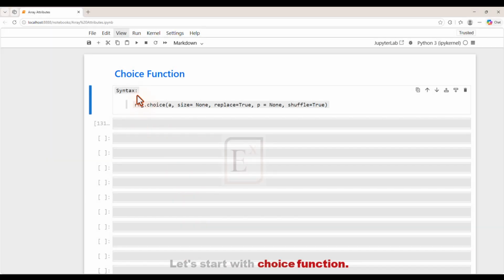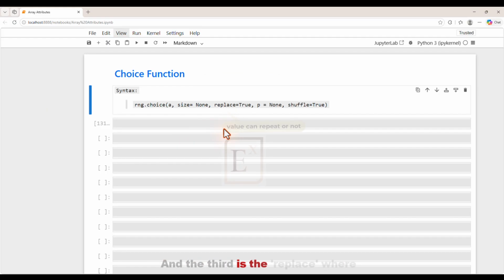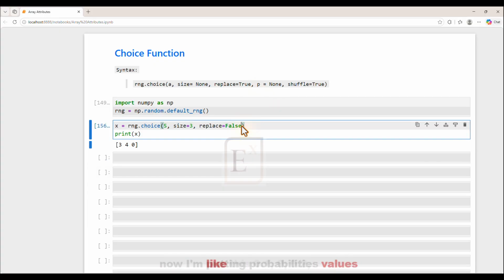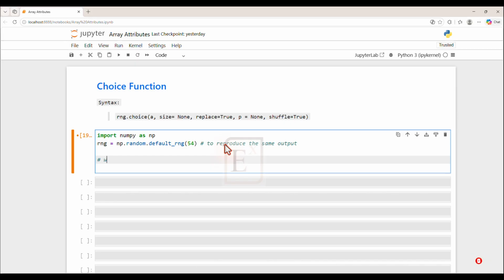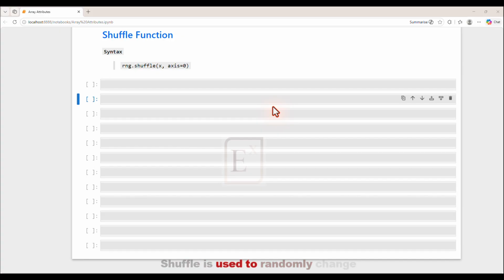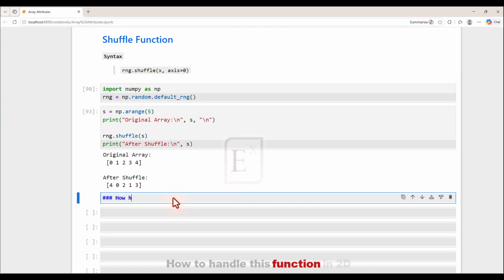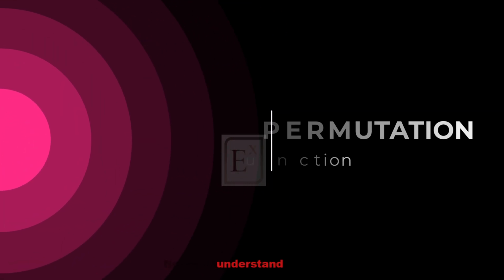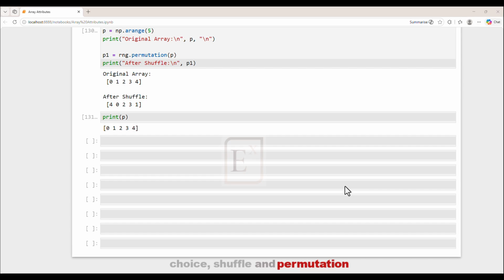Choice, Shuffle & Permutation Function - (Part - 5) | NumPy Random Arrays Tutorial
In this tutorial, learn how to create and manipulate NumPy arrays using three powerful random functions: choice( ), shuffle( ), and permutation( ). These functions are essential for data sampling, model training, simulations, and randomizing datasets in data science and machine learning.

1. choice( ) Function:
Create arrays by randomly picking elements from a given list or range.
With or without replacement.
Control probabilities using the p parameter.

2. shuffle( ) Function :
Shuffle an array in-place (modifies original).
Works on multi-dimensional arrays (shuffles only the first axis).

3. permutation( ) Function :
Return a new shuffled array (original unchanged).
Can also accept an integer n to generate a shuffled range from 0 to n-1.

Pro Tip for Reproducibility :
To get the same random results every time, set a seed before using these functions.

💬 Comment your questions or requests